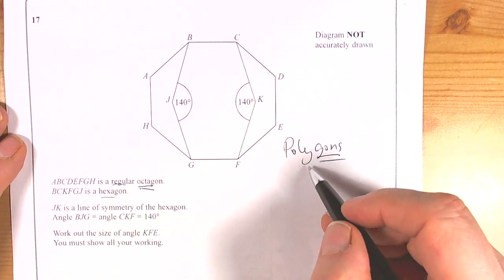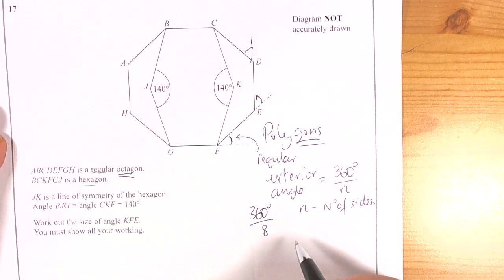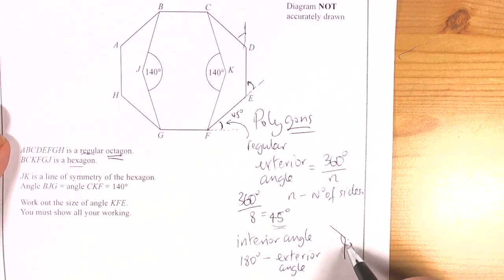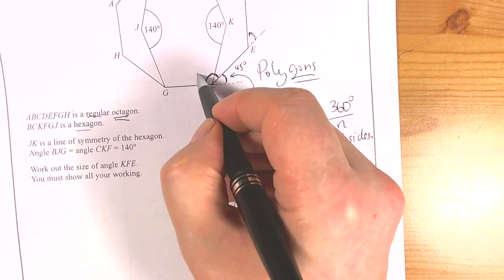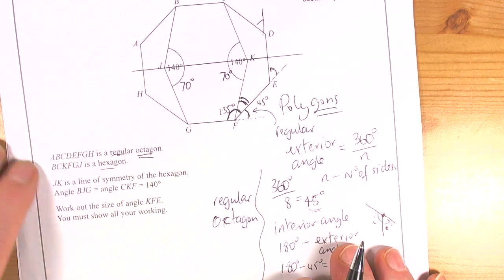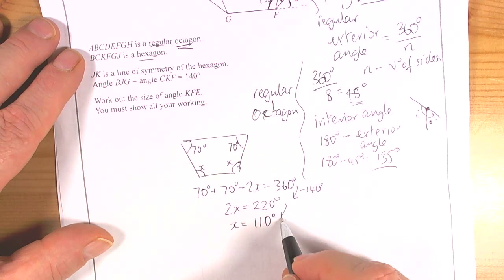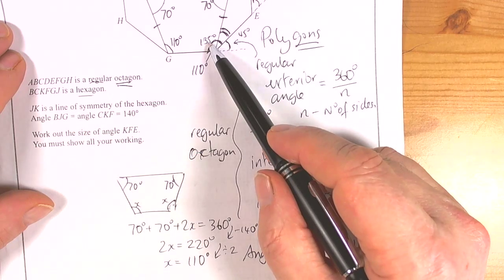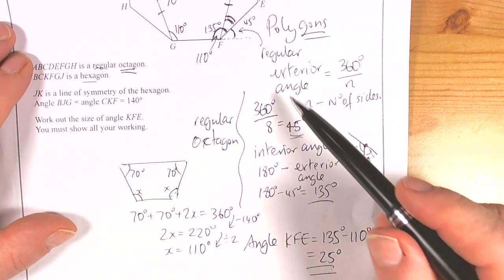Nov 2014 Paper 1H Q17 Angles in Polygons